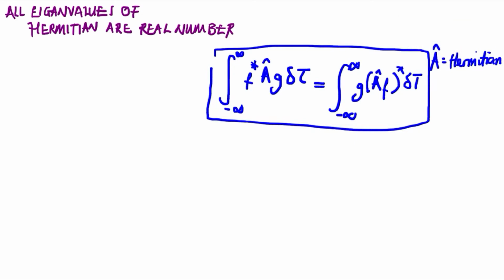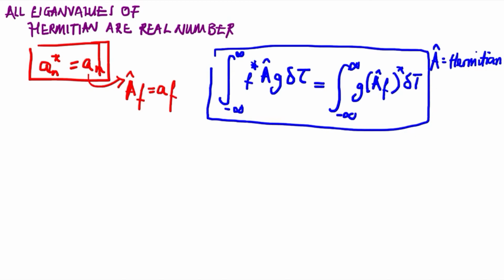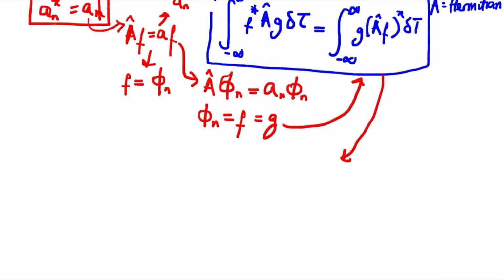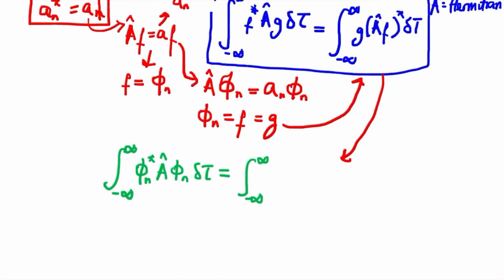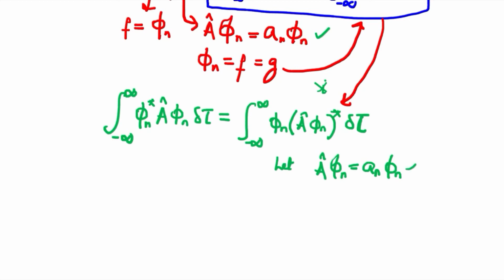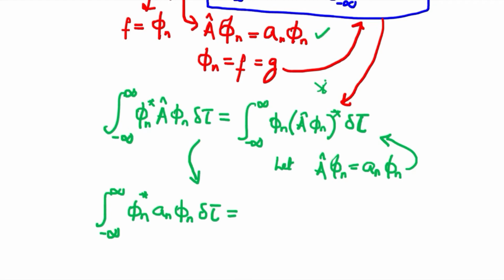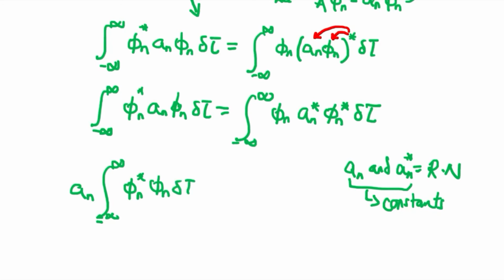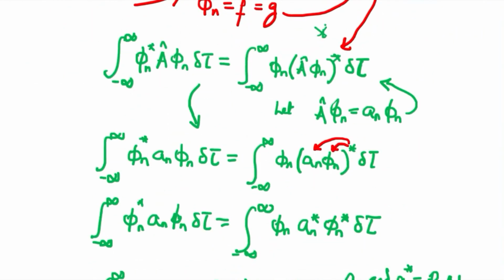Prove eiganvalues of Hermitian Operator are real numbers!